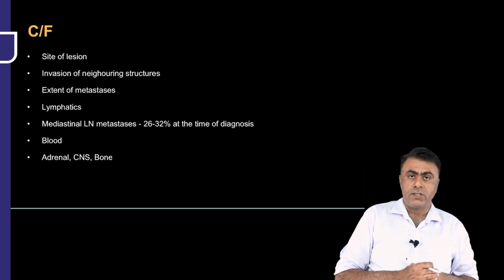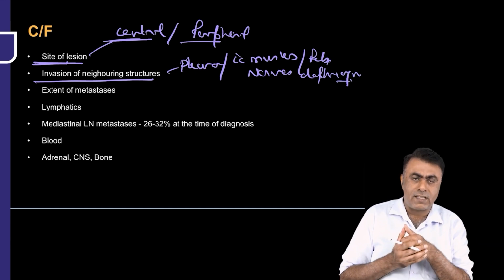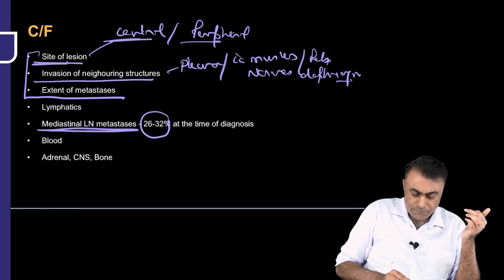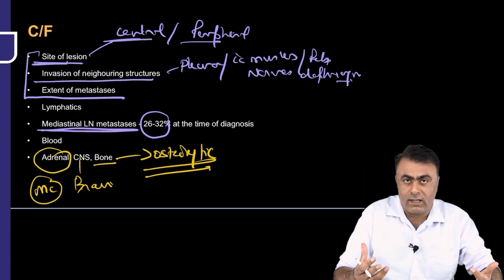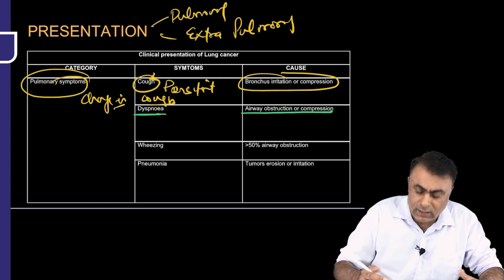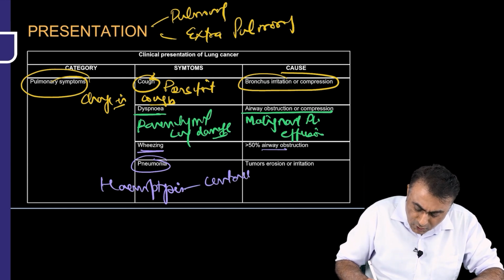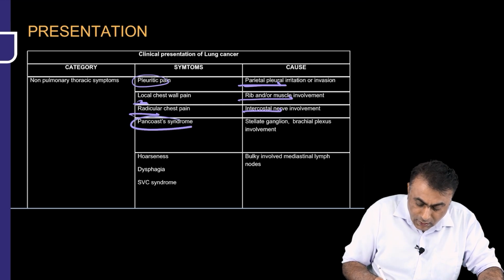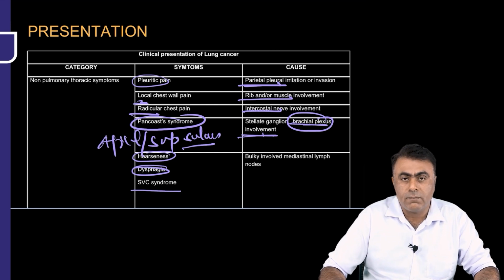Clinical features of Carcinoma Lungs | Surgery (Cardiothoracic)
Watch Dr. Deepak Guliani's video on "Clinical features of Carcinoma Lungs from surgery cardiothoracic", a valuable resource for NEET Super Specialty in Surgery preparation. Gain insights into managing this condition effectively, equipping yourself with the knowledge needed for success in the exam.